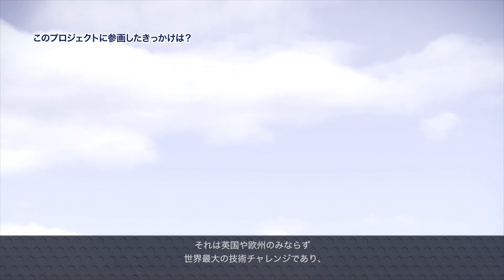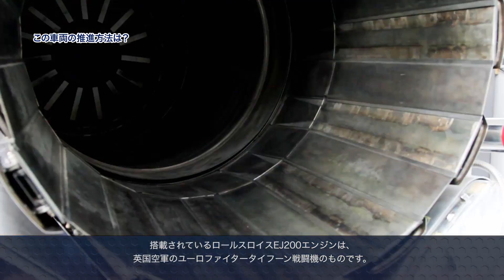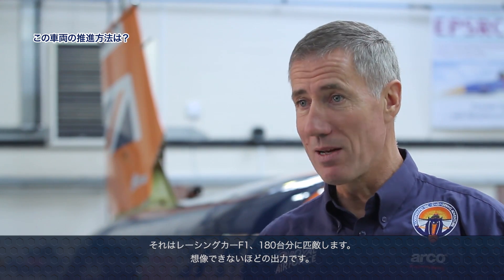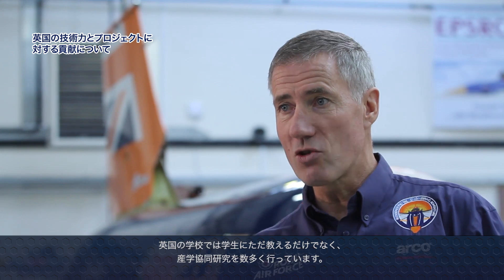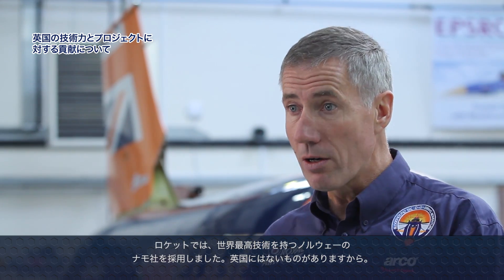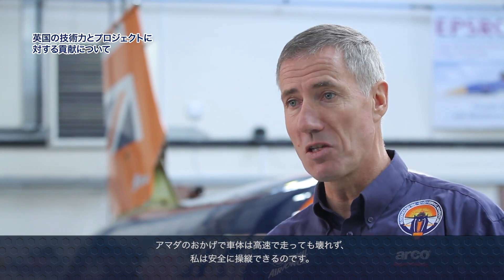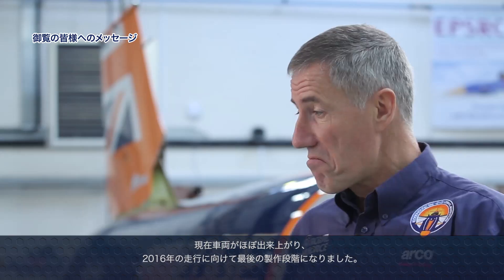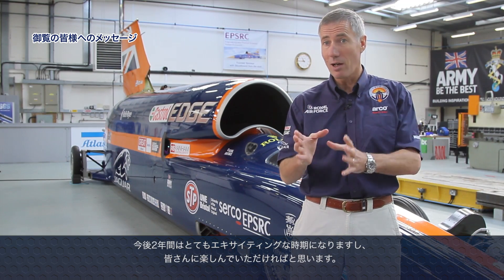『世界最速時速1600kmに挑戦』 Bloodhound SSC Innovation is GREAT 【英国大使館公式】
『我々と共に時速1600kmの世界の旅へ』
Bloodhound SSCのプロジェクトリーダー、リチャードノーブル氏はこう語ります。「地上で音速を超える車を知っていますか？それは人類が挑んだ技術への挑戦です。英国空軍の戦闘機に搭載されているジェットエンジンと、ハイブリッドロケットを載せたこの車は2017年に南アフリカで時速1600kmを目指しています。」
地上走行で唯一音速を超えた車を運転したアンディ・グリーン英空軍大佐と、プロジェクトリーダーのリチャードノーブル氏が、ブラッドハウンドプロジェクトについて語ります。

モータージャーナリスト・小倉茂徳さん執筆のインタビュー紹介記事はこちら

ブラッドハウンドSSCへの個人による支援の詳細（英語）はこちら